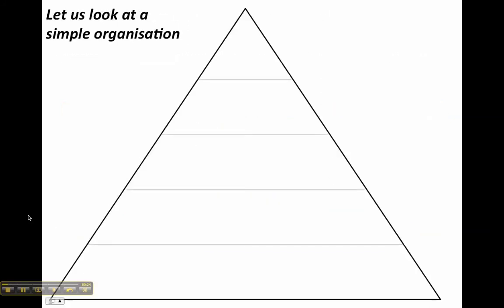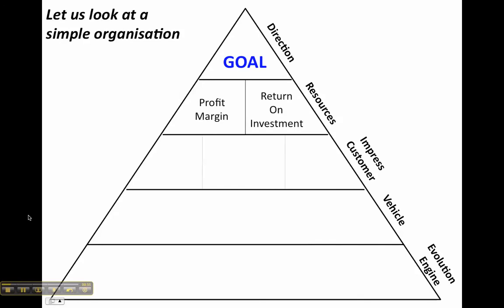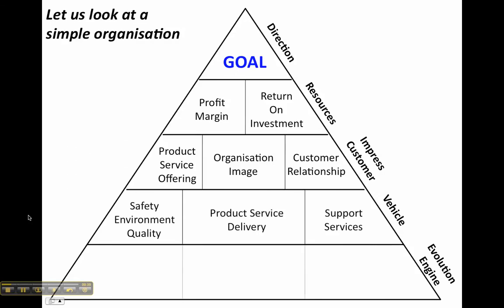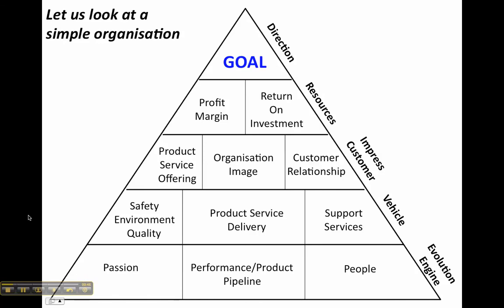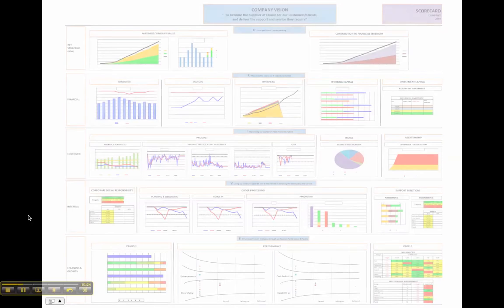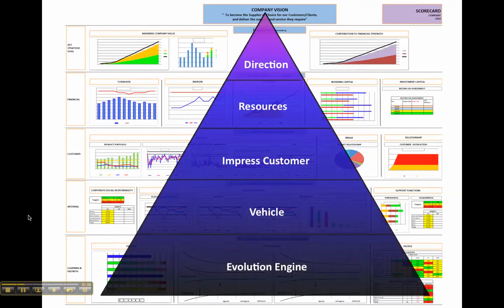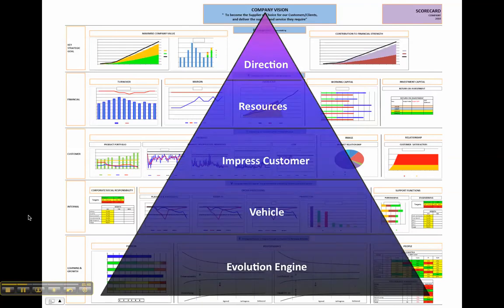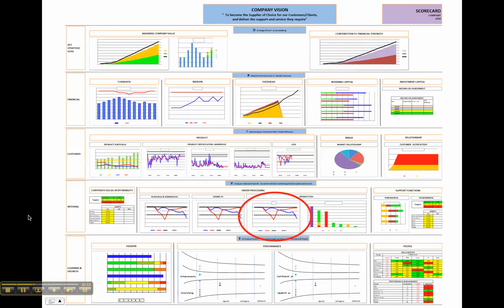Balanced Scorecard Company